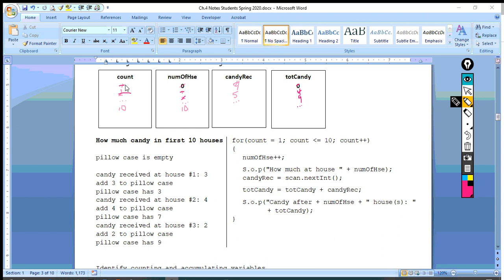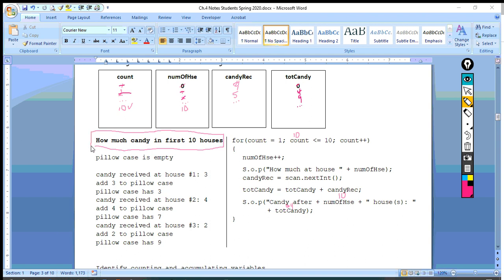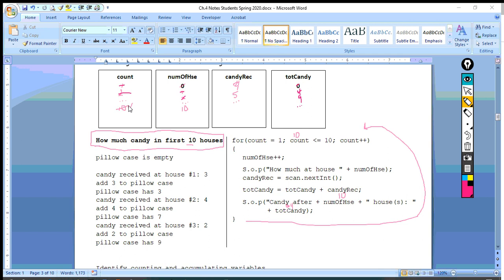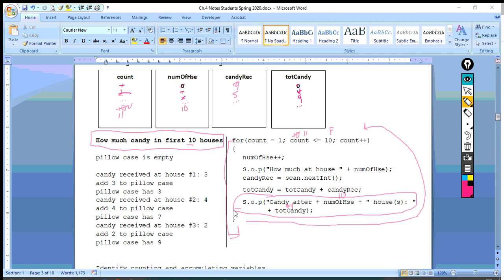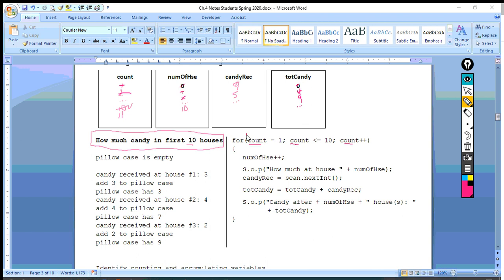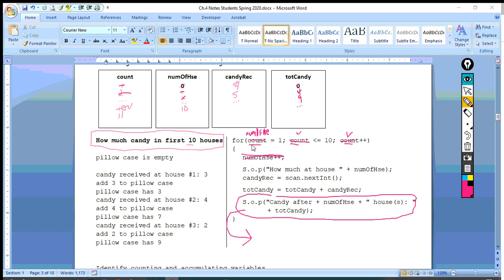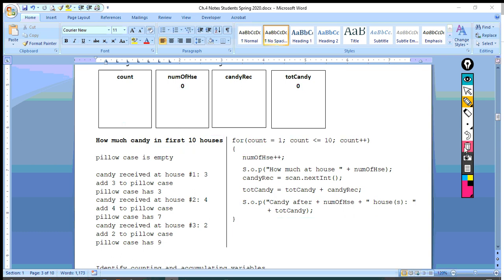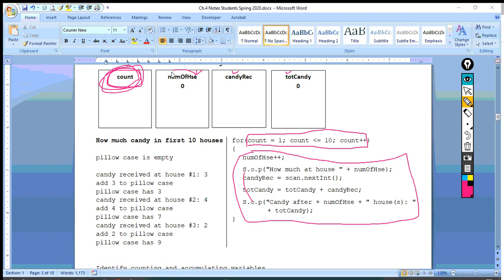Counting and Accumulating Variables April 2020 ADDENDUM